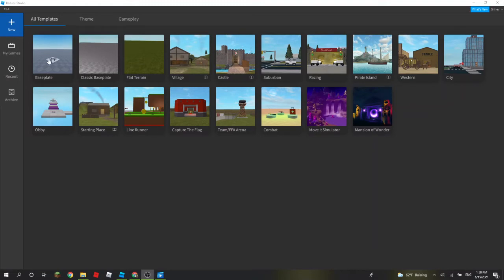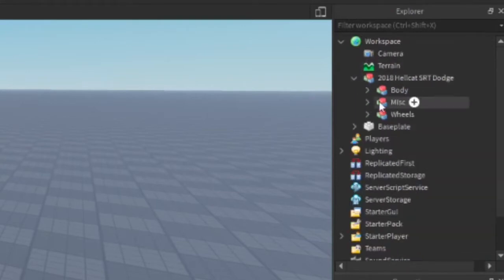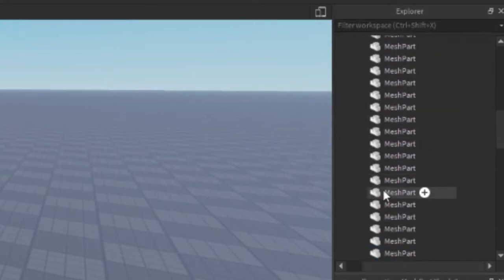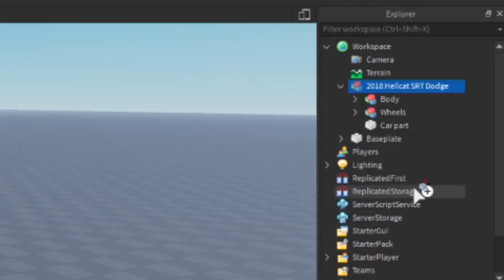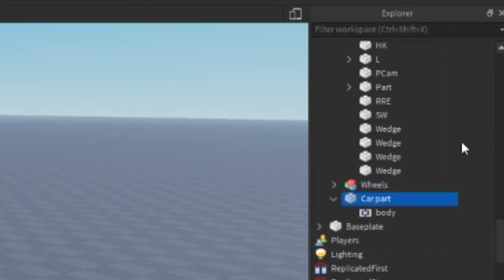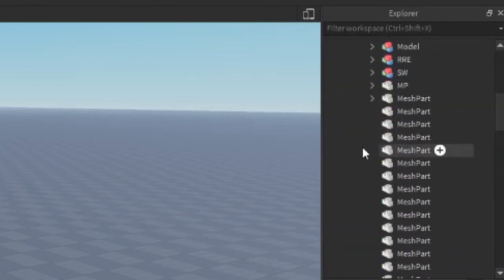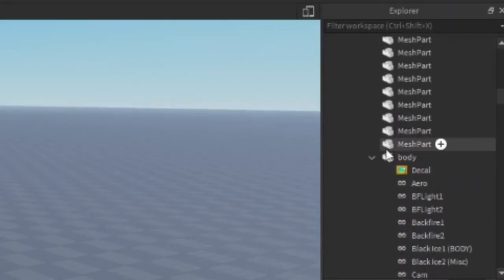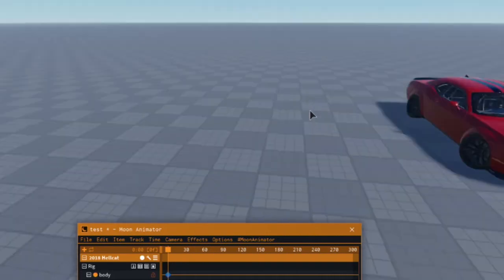How to rig a car (Old tutorial)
this is how you rig your car for use in moon animator.